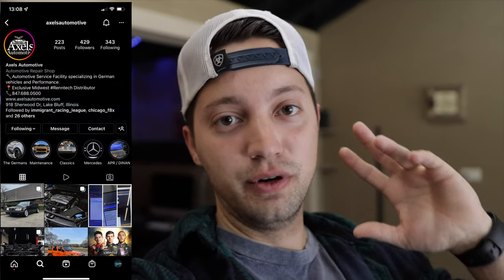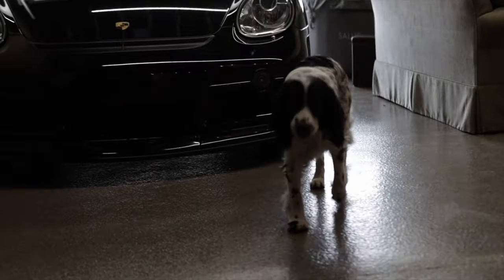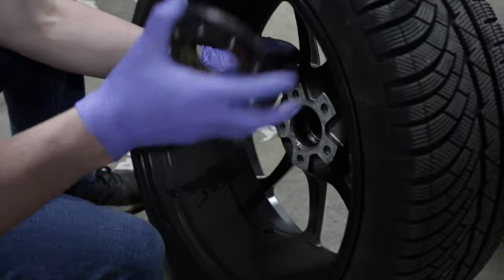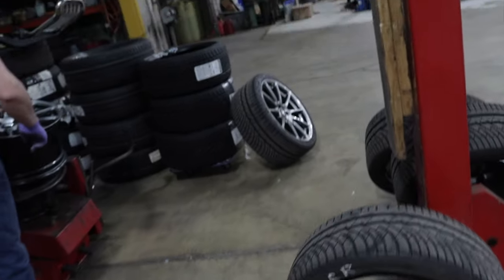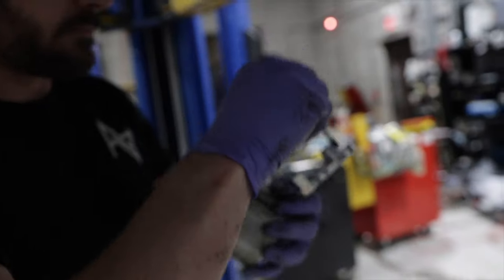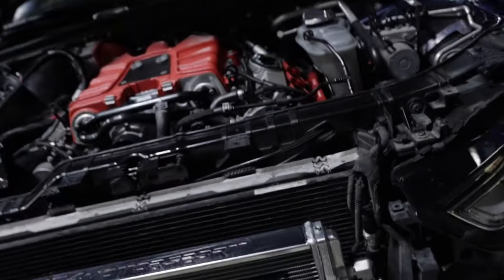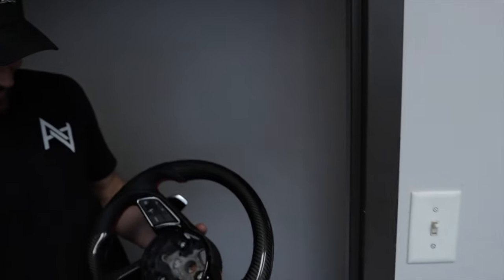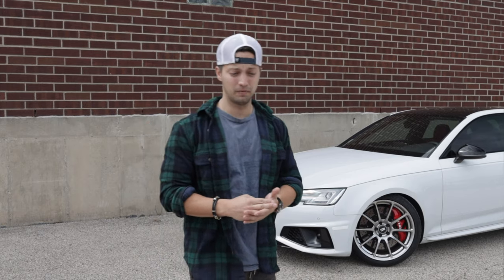Transforming the Audi B9 S4 With New Mods!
Our Audi B9 S4 finally gets new wheels and much more on our trip to Axels Automotive. The B9 S4 has been such a fun platform to build and these new additions to the Audi S4 make it that much more enjoyable. Our friends over at Axels Automotive help us get the B9 S4 looking amazing on the new wheels and brakes. In addition the B9 S4 gets the 034 Motorsport Transmission mount installed and brand new tires!

Hit up Axels Automotive for any car needs!

FULL MOD LIST FOR THE WHITE B9 S4
RS Quattro Grille
KW HAS Spring Kit
ECS 10mm flush kit
Unitronic Stage 1+ Tune
Unitronic Carbon Fiber Intake
Unitronic Intercooler
35% Ceramic Tints
3M Gloss Black Roof Wrap
Mid Smoke Taillights
Black Audi Logo and Badge
EuroImpulse Carbon Fiber Spoiler
ECS Tuning Valved Catback
Nuespeed Rse702 19 wheels
Brembo 6 Piston BBK
ECS Rotors front and rear
034 Motorsport Transmission Mount Insert

Hit me up on Insta!

mission raceway hampshire photography 034 motorsports united motorsport dragy